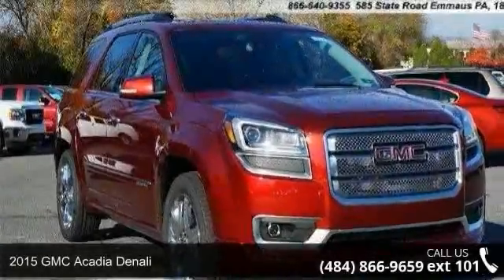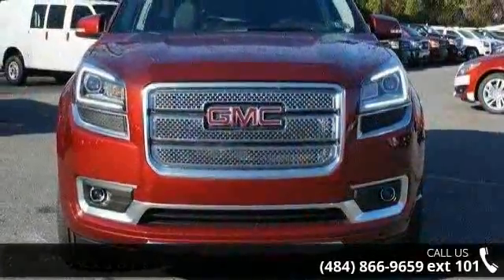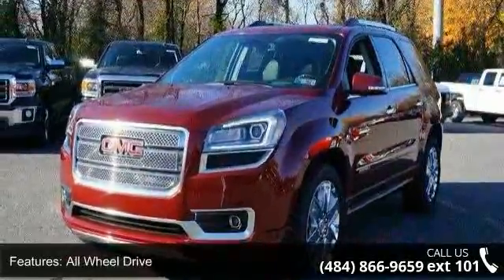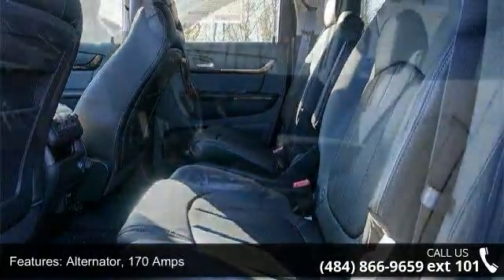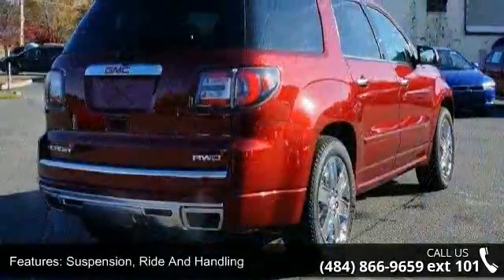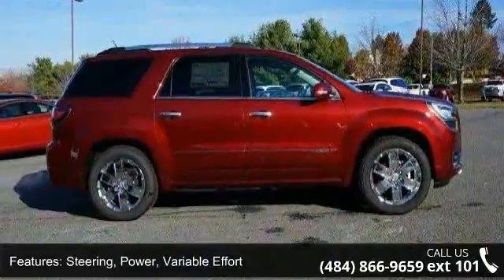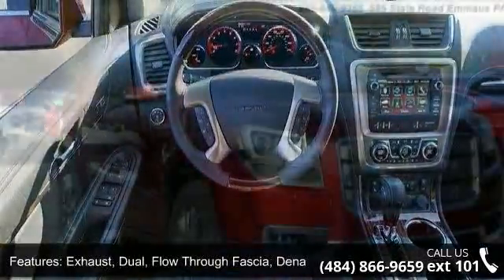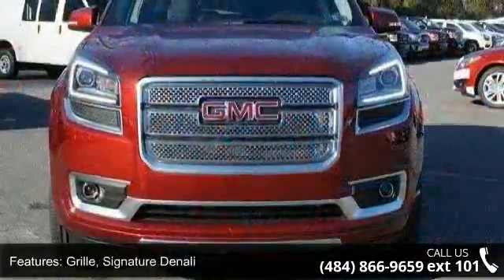2015 GMC Acadia Denali - Kelly Buick GMC - Emmaus, PA 18049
2015 GMC Acadia Denali Condition: New Mileage: 6 Transmission: Automatic Exterior Color: Red Doors: 4 Stock: G56018 Cylinders: 6